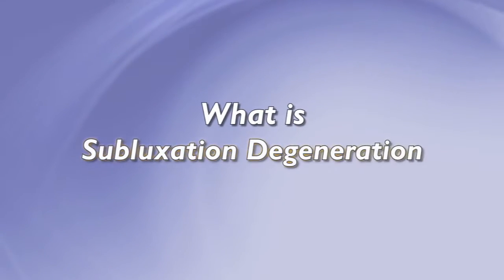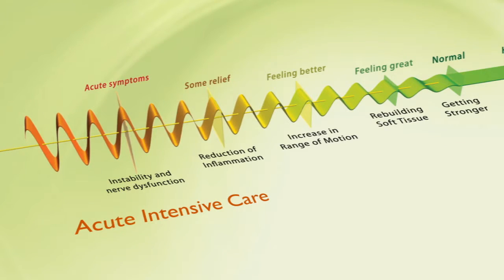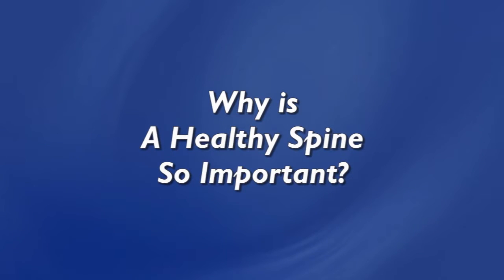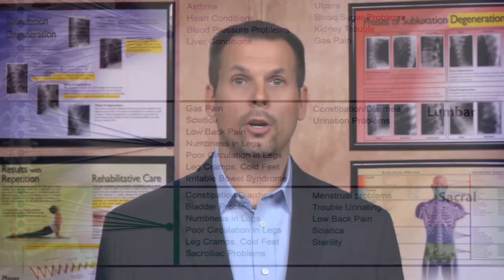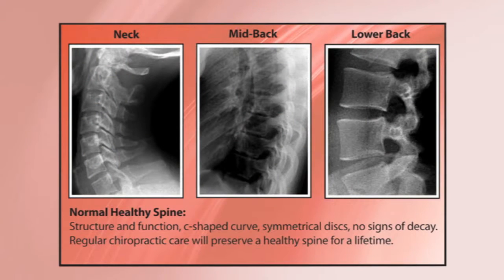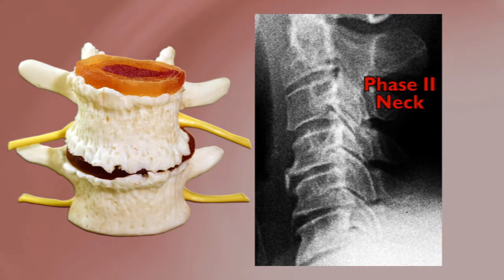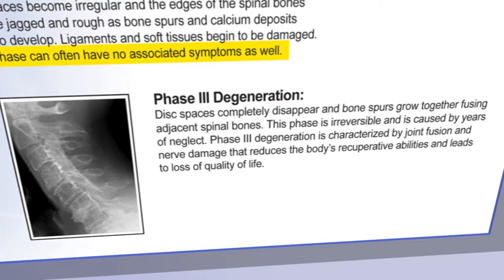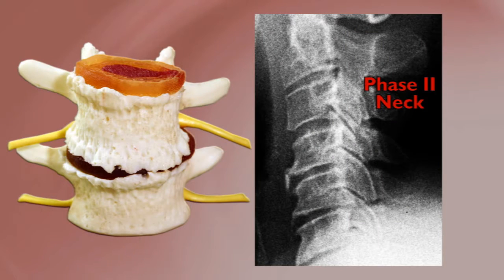Freedom Health Centers PreReport Video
Welcome to Freedom Health Centers! In in-depth look at how we're able to help patients relieve their pain.